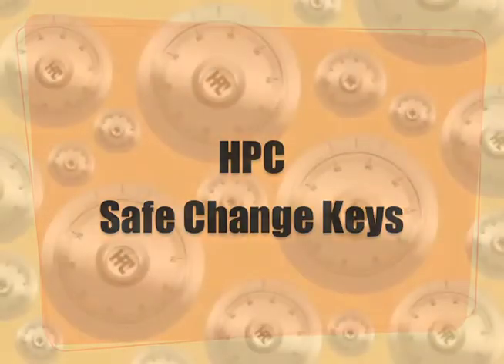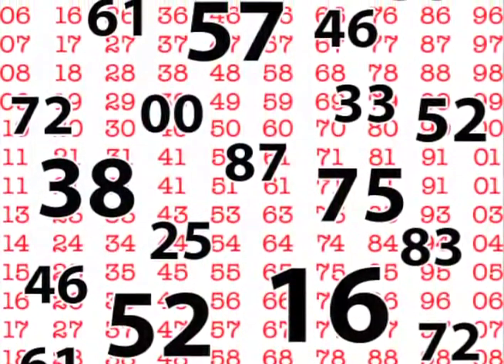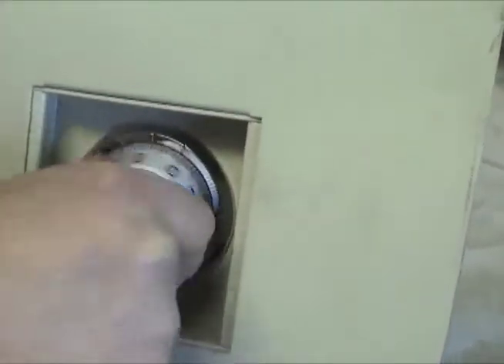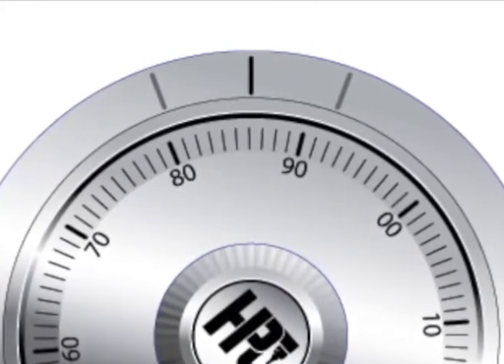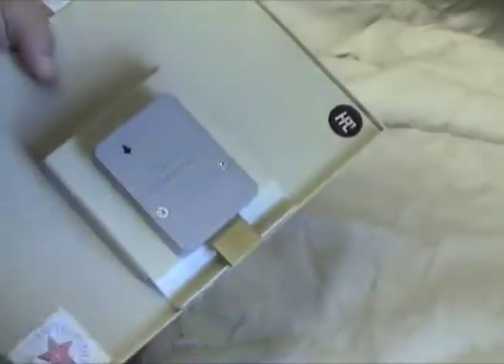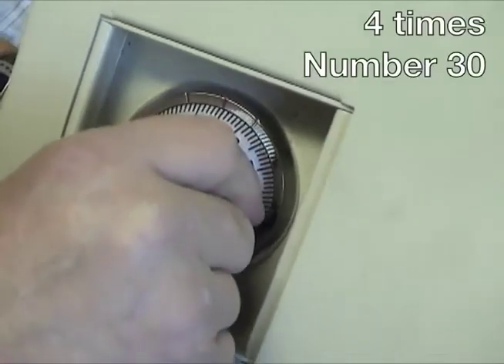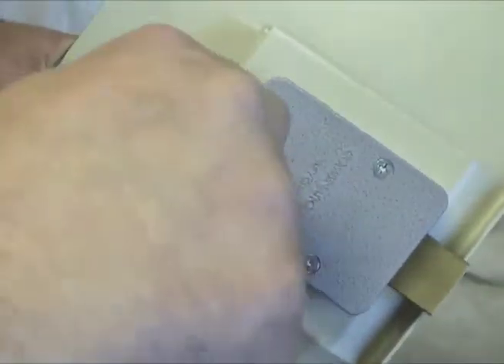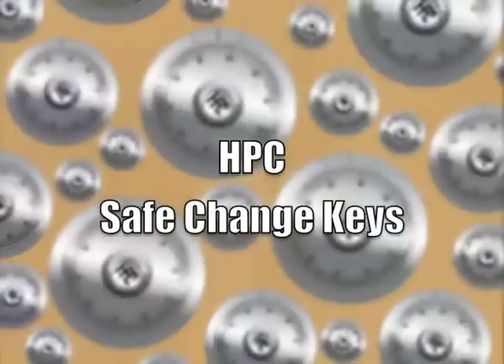Changing safe combinations using HPC Safe Change Keys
One of the most common requests of Safe Specialists is to change the combination of your customer's safe. HPC offers a wide assortment of Safe Change Keys for popular safe locks. Watch the process on an HPC Wall Safe.